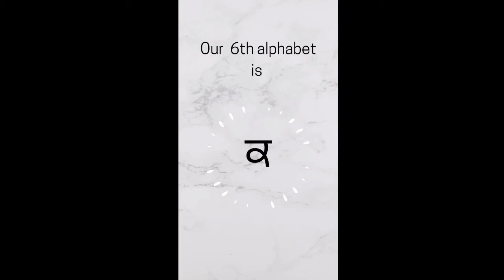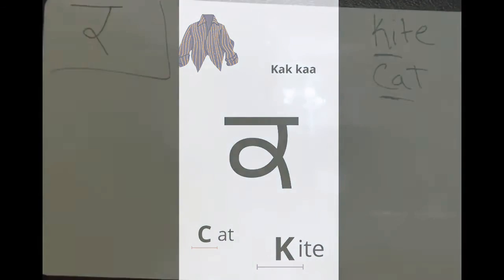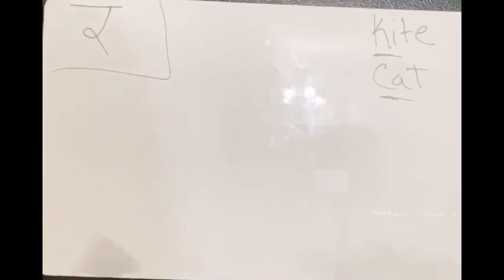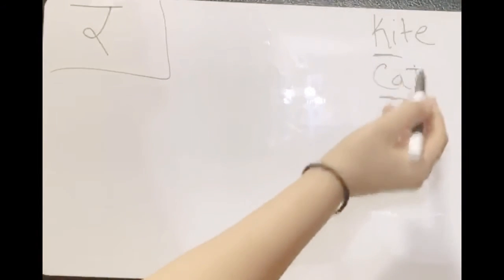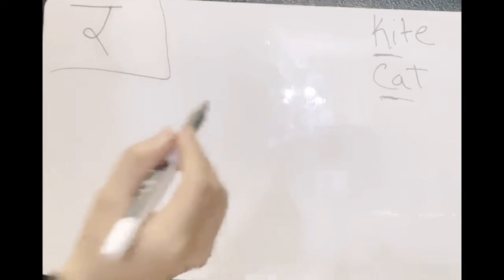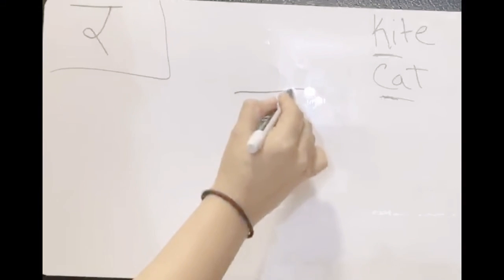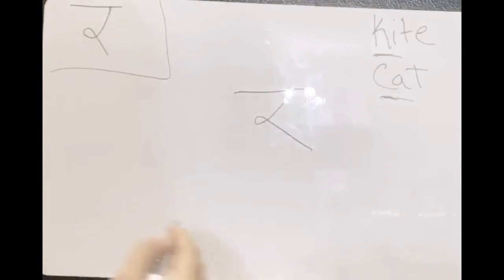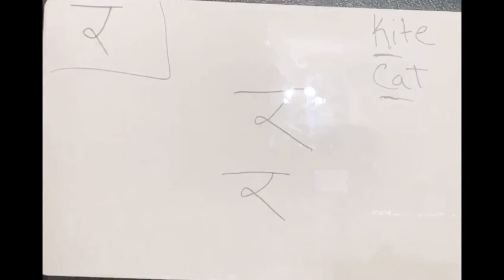Learn Punjabi with Prabh. Sixth alphabet ਕ